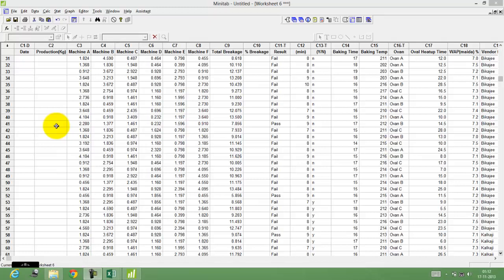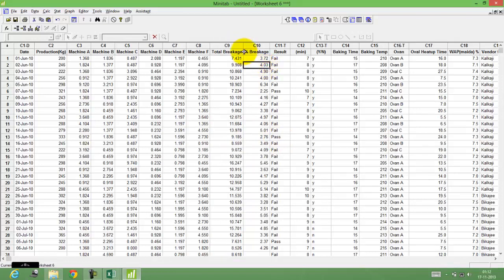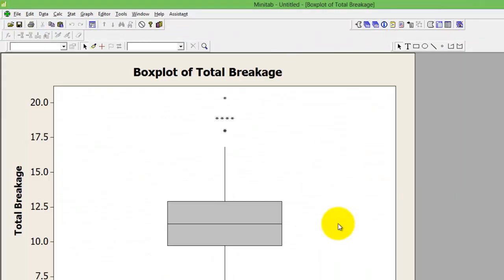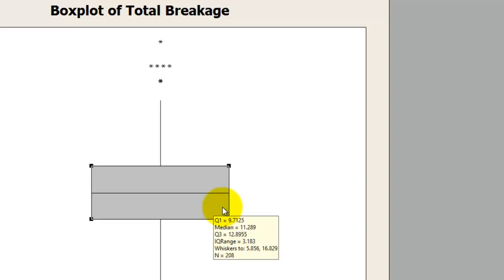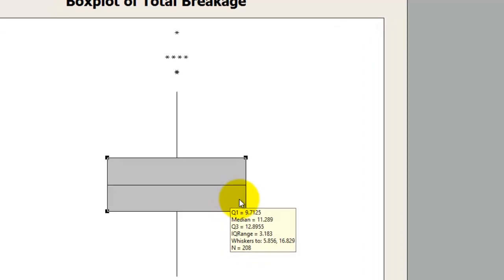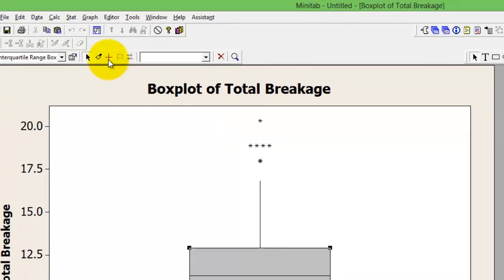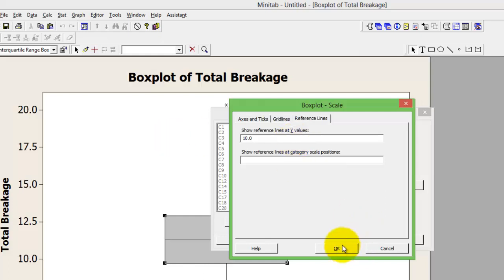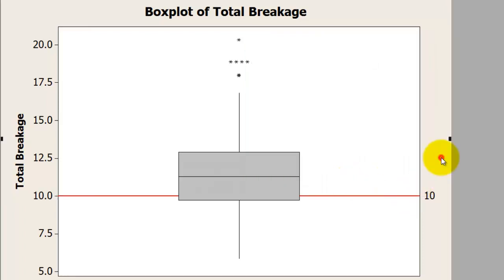Video on Boxplot Procedure explained by Advance Innovation Group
How do u make a box plot on Minitab